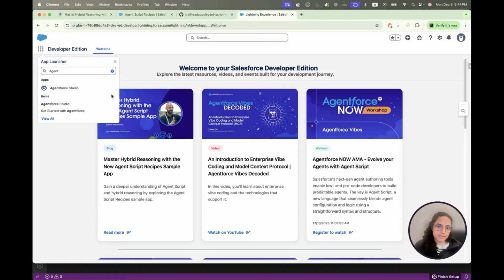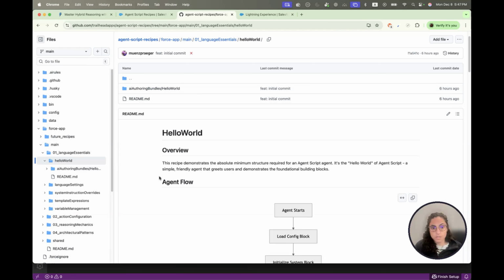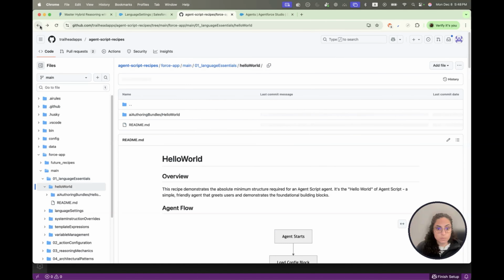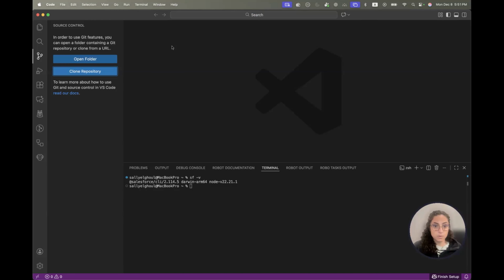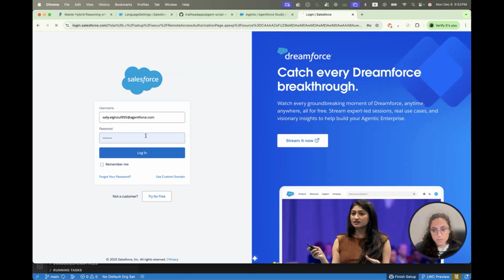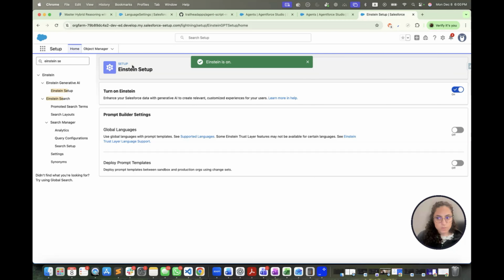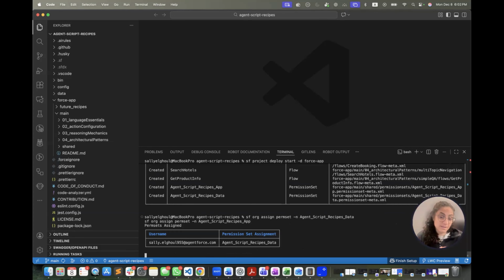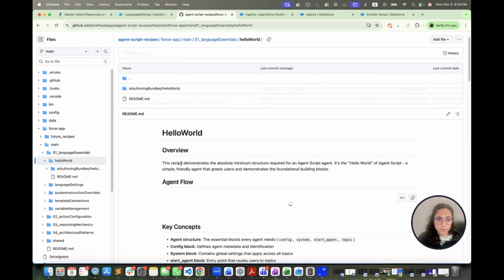Salesforce Agent Script: How to Install the Agent Script Recipes App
🚀 Salesforce just released the brand-new Agent Script Recipes sample app — and this video walks you through installing it step-by-step!

This is the first video in my learning journey with Salesforce Agent Script, and I recorded the full installation process so you can follow along… including the mistakes 😄 (like forgetting to enable Einstein first and watching the deployment fail!).

If you're planning to learn Agent Script, build custom agents, or explore hybrid reasoning in Salesforce, this is the best place to start.

In this video, we cover:
✅ How to install the Agent Script Recipes sample app
✅ How to deploy the packaged agents included with the app
✅ What to enable in your org before deployment
✅ Common installation issues & how to fix them
✅ Where to find the official documentation & repo
✅ What’s coming next in my Agent Script learning series!

This is just the beginning — upcoming videos will cover:
✨ Agent Script syntax
✨ Best practices for writing actions & skills
✨ Full end-to-end demos

📌 Helpful Links (Official Salesforce Resources)
🔗 Blog Post — Master Hybrid Reasoning with the New Agent Script Recipes App: